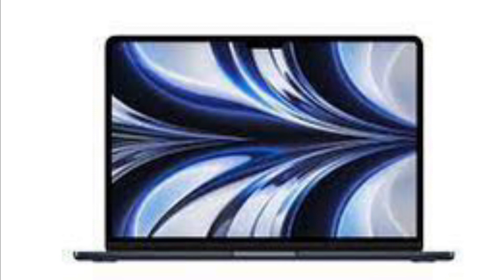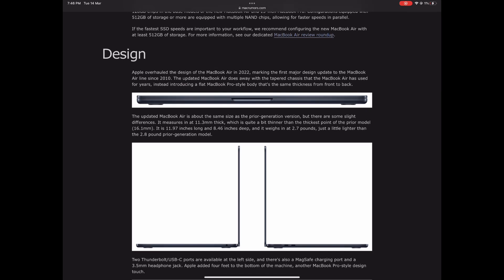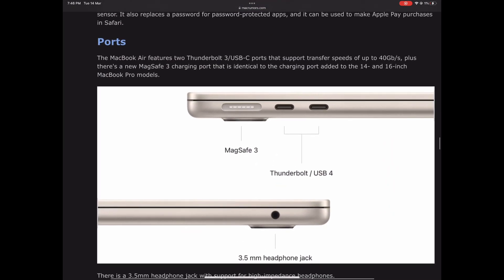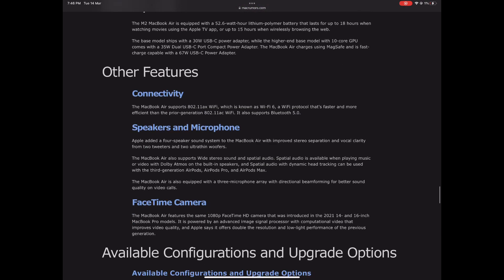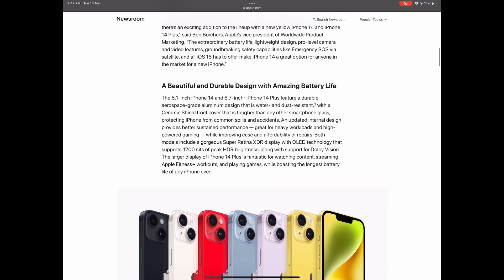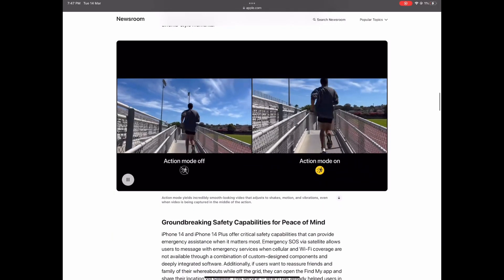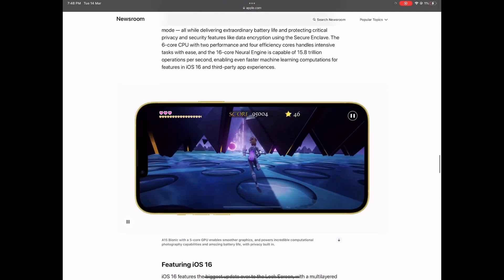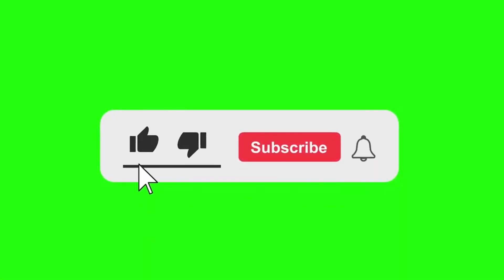Apple Spring Event 2023